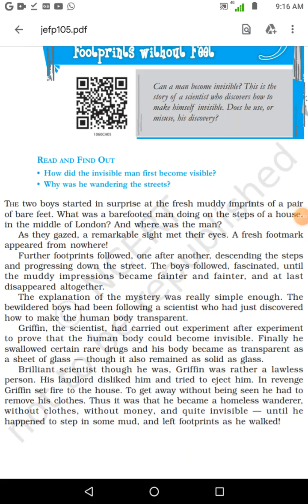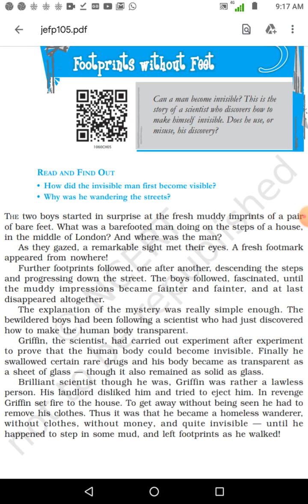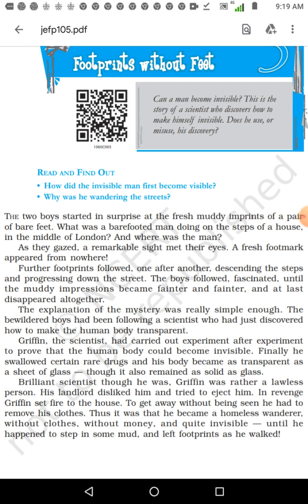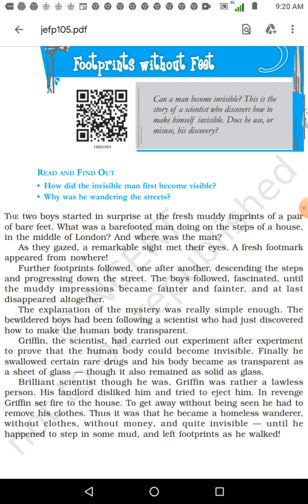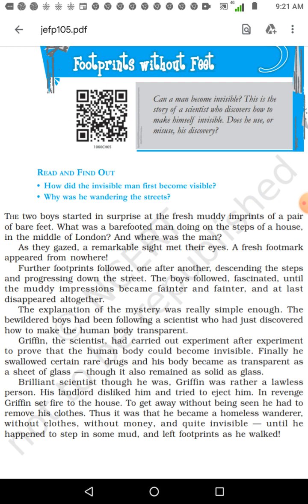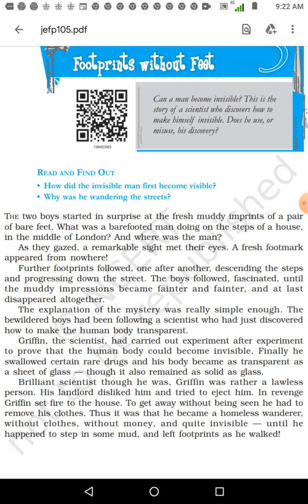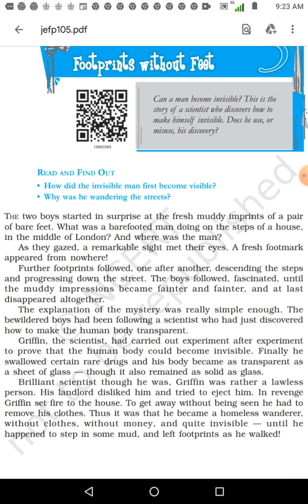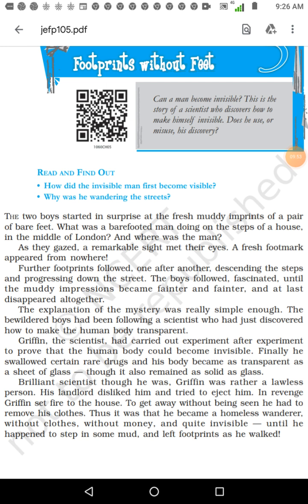8 December English class 10